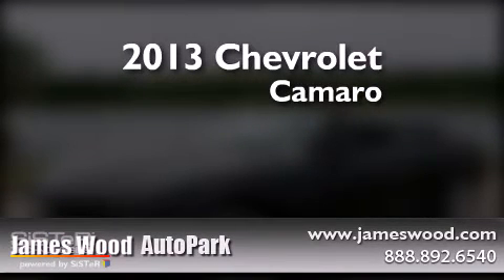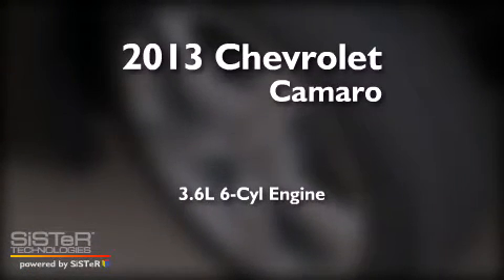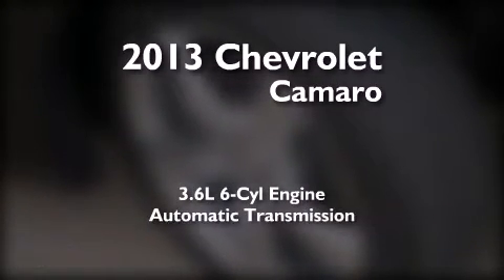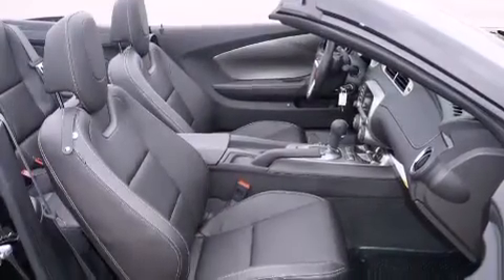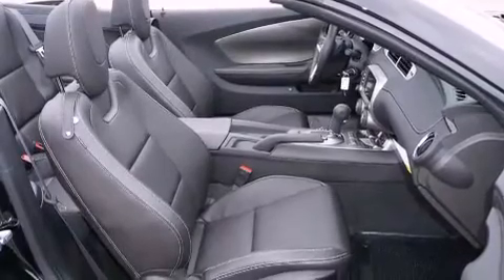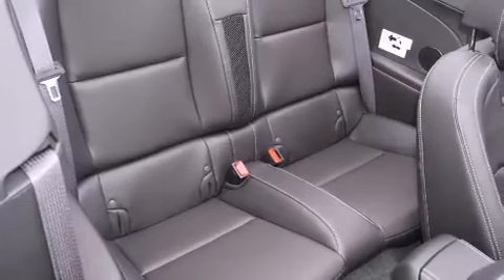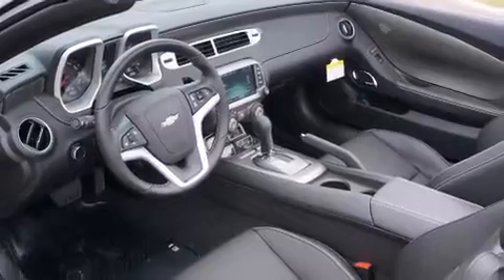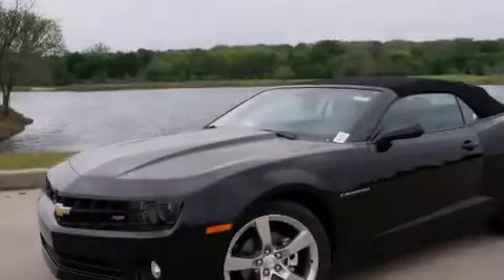2013 Chevrolet Camaro Lewisville TX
We've been honored to serve the Denton TX area , we promise that your experience at our dealership will exceed your expectations ! Year : 2013 Make : Chevrolet Model : Camaro Engine : 3.6L 6 Cyl. Fuel Injected Trans . : 6 Speed Automatic Exterior : Black Miles : 10 Stock : 232247 James Wood Autopark I35E South Denton , TX 76205 Welcome to James Wood - your source for quality new and used cars from Buick , Cadillac , Chevrolet , GMC , Hyundai , and Pontiac . With two north Texas locations to serve you - Decatur and Denton - our new and used car sales force is ready to assist with your next new or used car purchase . We have a large inventory of new and used cars ready for delivery today . Proudly serving the Dallas and Fort Worth Metroplex ! The James Wood Auto Group's business philosophy is to provide our customers with quality Chevrolet , Pontiac , Hyundai , Buick , GMC , and Cadillac cars , trucks and SUVs , but also provide great value and service . We are celebrating 30 years in the automotive business in the Dallas - Ft . Worth , Texas area , and it is our policy to treat every visitor that enters our Chevy , Pontiac , Buick , GMC , Hyundai , and Cadillac dealership doors as an honored guest without exception . The bottom line is we work hard every day to provide a friendly and professional sales experience for the car or truck buyer , quotes Mr . Wood . Every customer deserves that and we guarantee that you'll find it at the James Wood dealerships . 2013 Chevrolet Camaro Denton TX